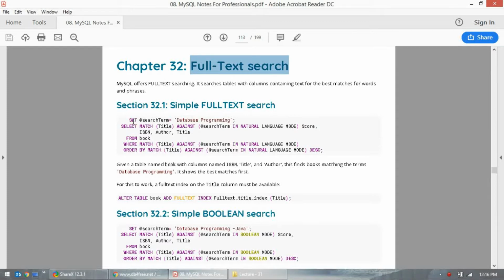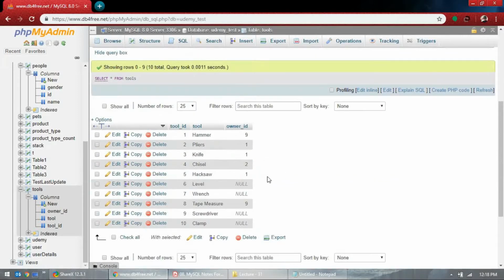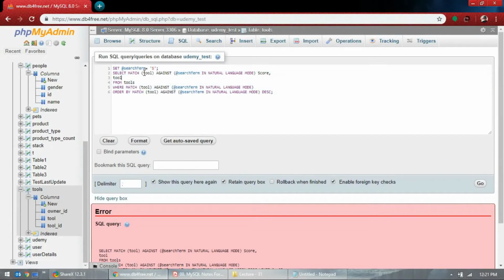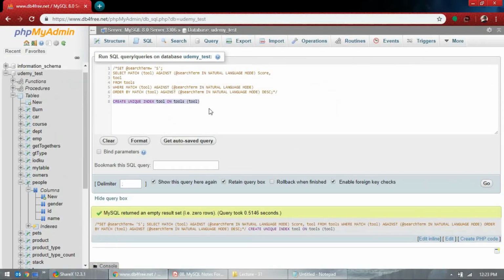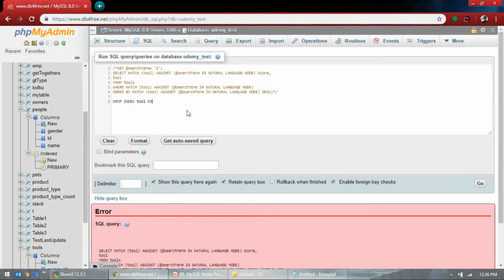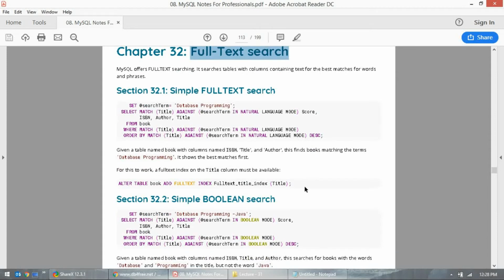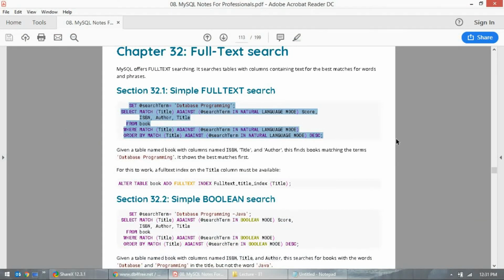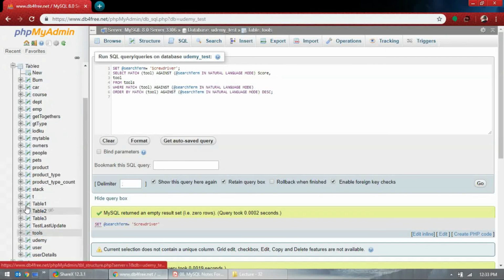32. Basic Concepts of MySQL Database (Full Text Search)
32. Basic Concepts of MySQL Database (Full Text Search)